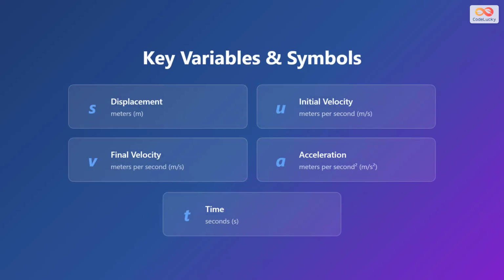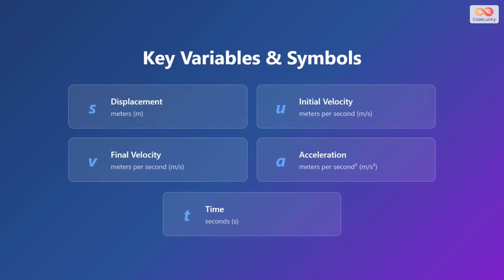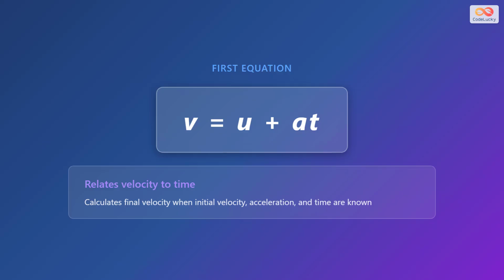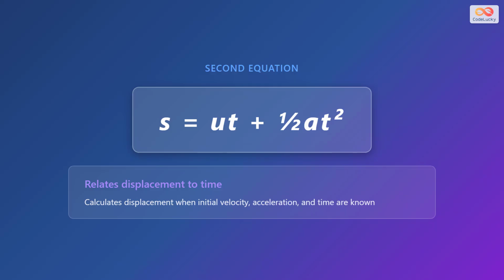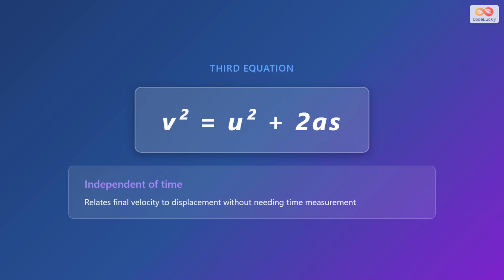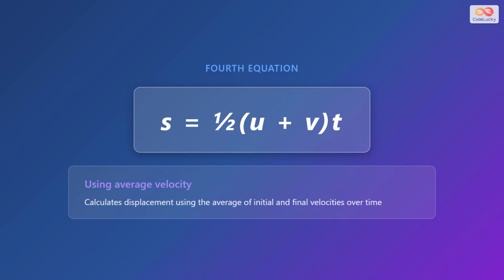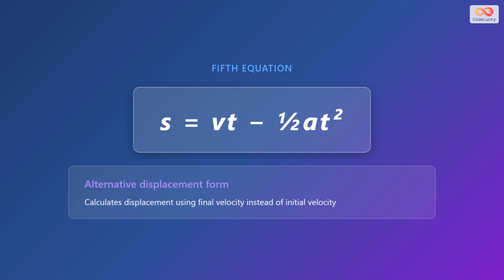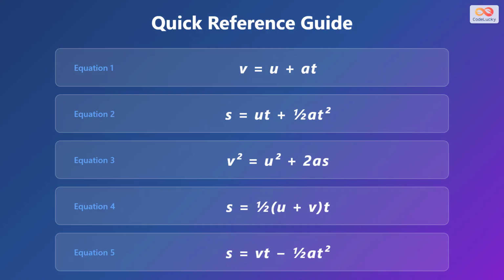Equations of Motion Explained: Master All 5 Kinematics Formulas for Physics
🚀 Master the 5 Essential Equations of Motion for Uniformly Accelerated Motion!

In this comprehensive physics tutorial, we break down all five kinematic equations step-by-step in a way that's easy to understand for beginners. Whether you're a high school student, college student, or just refreshing your physics knowledge, this video will help you understand when and how to use each equation of motion.

📚 What You'll Learn:
✓ Key variables in kinematics: displacement, velocity, acceleration, and time
✓ First Equation: v = u + at (velocity-time relationship)
✓ Second Equation: s = ut + ½at² (displacement with initial velocity)
✓ Third Equation: v² = u² + 2as (velocity-displacement, time-independent)
✓ Fourth Equation: s = ½(u + v)t (average velocity method)
✓ Fifth Equation: s = vt - ½at² (displacement with final velocity)
✓ When to use each equation for problem-solving

🎯 Perfect for students preparing for physics exams, competitive tests, or anyone wanting to strengthen their understanding of kinematics and motion in one dimension.

Each equation is explained with clear descriptions and practical applications. By the end of this video, you'll confidently choose the right equation for any uniformly accelerated motion problem!

💡 These formulas are fundamental to understanding mechanics, projectile motion, free fall problems, and more advanced physics concepts.

Chapters:
00:00 - Equations of Motion
00:40 - Key Variables and Symbols
01:36 - First Equation of Motion
02:25 - Second Equation of Motion
03:18 - Third Equation of Motion
04:07 - Fourth Equation of Motion
04:59 - Fifth Equation of Motion
05:49 - Quick Reference Guide
06:50 - Outro